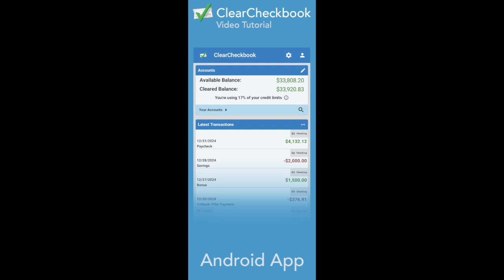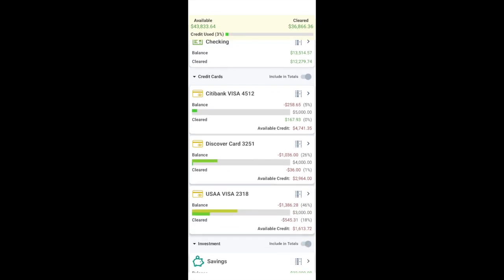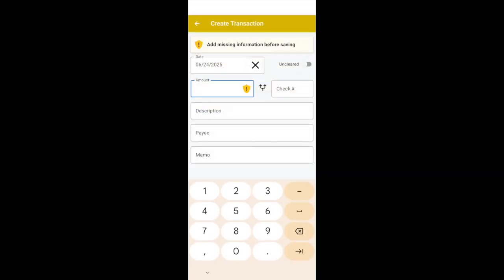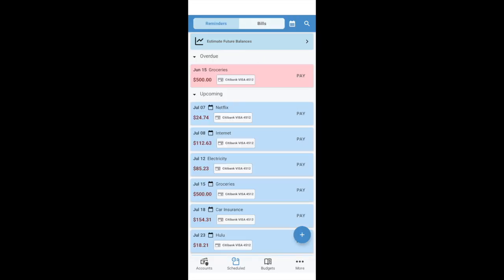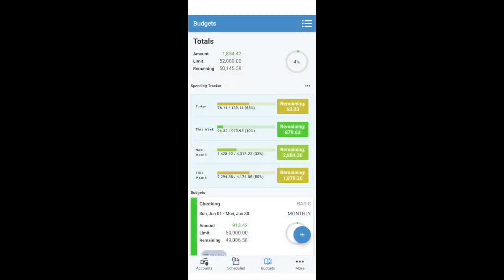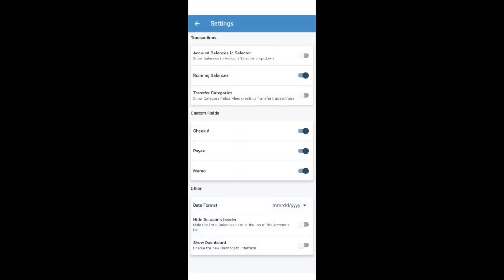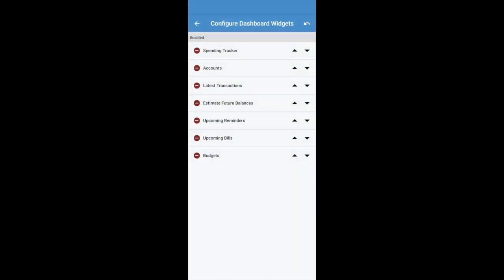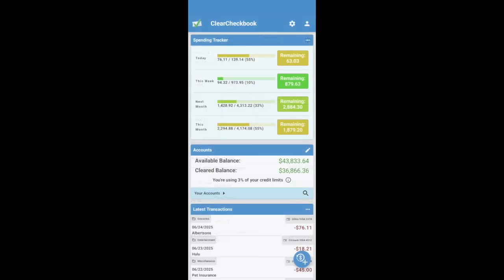Master Your Finances with the ClearCheckbook Android App!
Get a quick tour of the ClearCheckbook Android app, your powerful, pocket-sized companion to managing finances on the go. Whether you're tracking transactions, paying bills, or budgeting smarter, this video walks you through all the essential features you need to stay on top of your money.

In this video, you'll learn how to:

    * View and manage your account balances and transactions
    * Add and edit transactions with ease
    * Set up recurring transactions and bill reminders
    * Use the Bill Tracker to monitor monthly payments
    * Track your spending with custom budgets
    * Customize your dashboard for a personalized overview
    * Use biometric or PIN security to protect your data
    * Forecast your finances with the Estimate Future Balances tool

🔒 Some features shown require a Mobile Premium Upgrade or ClearCheckbook Premium membership.

👉 Need more help? Visit the Help section at ClearCheckbook.com